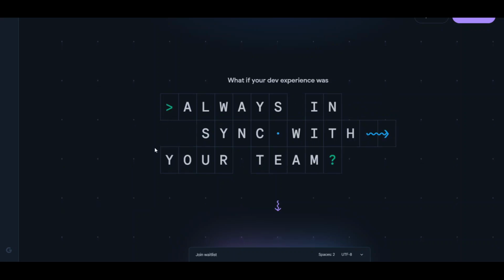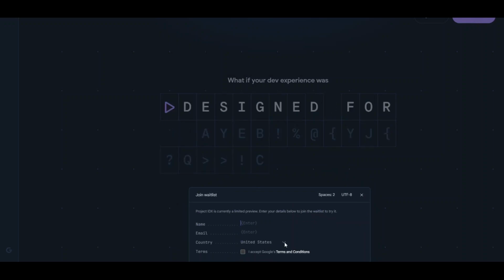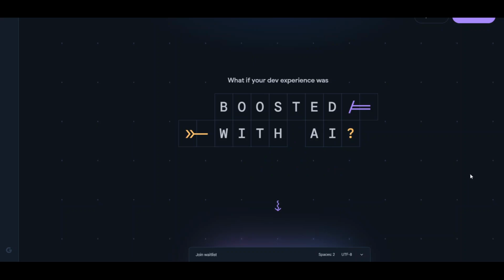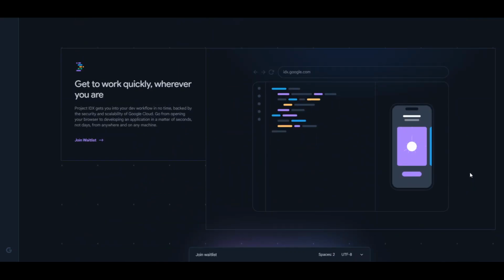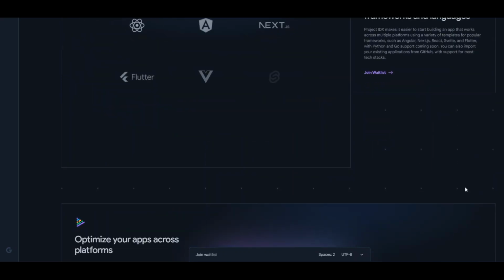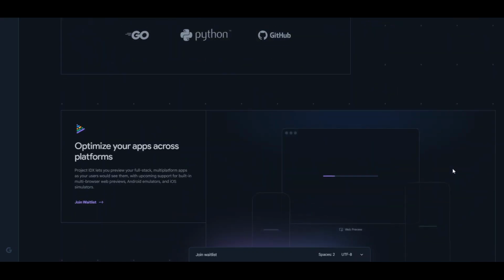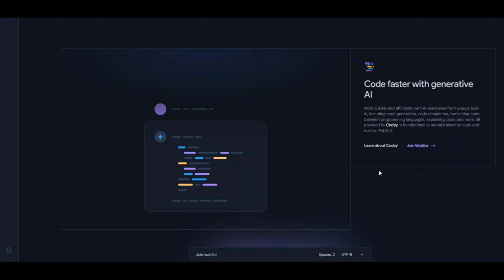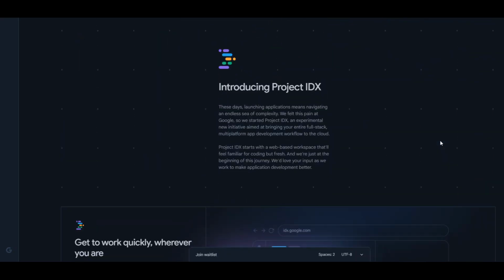Introducing Project IDX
This video shares a huge collection of free Python scripts for computer vision, data structures, search, AI, blockchain and various other fields.